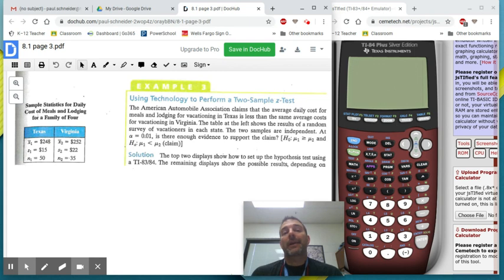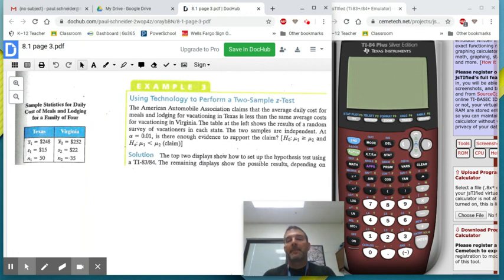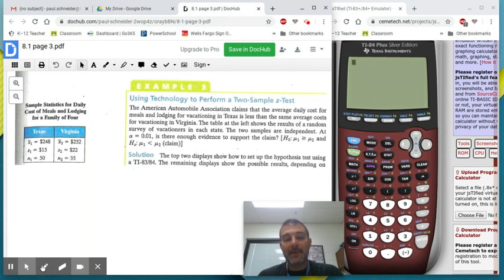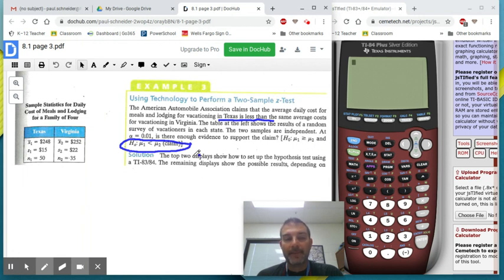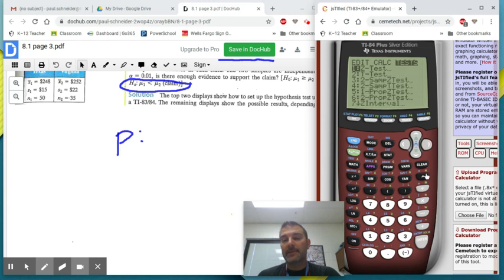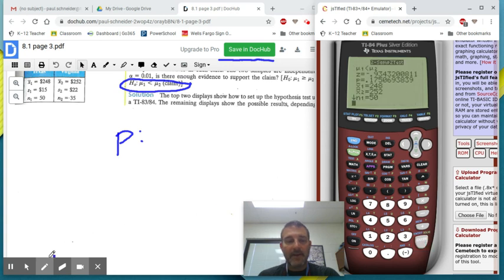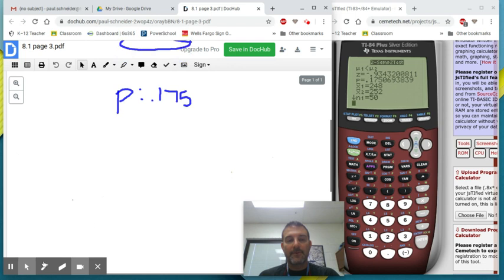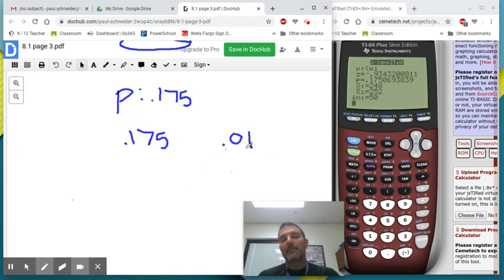Section 8.1 Example 3: Video 1